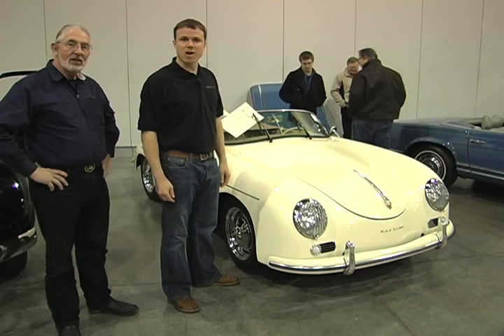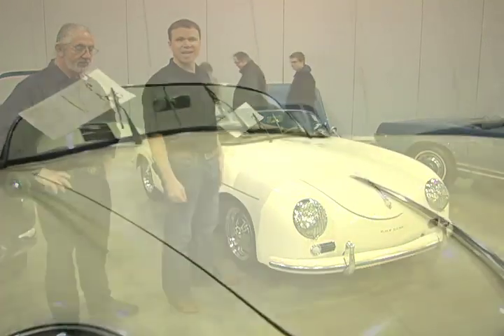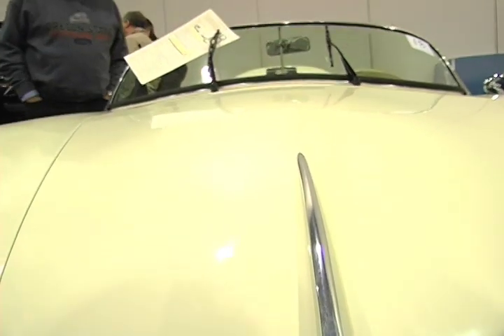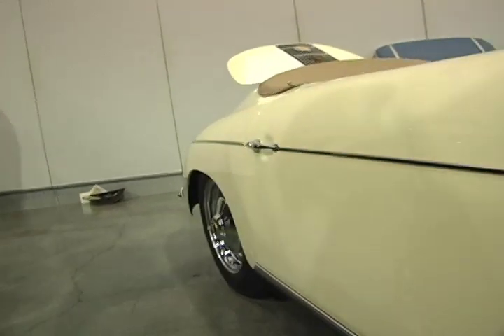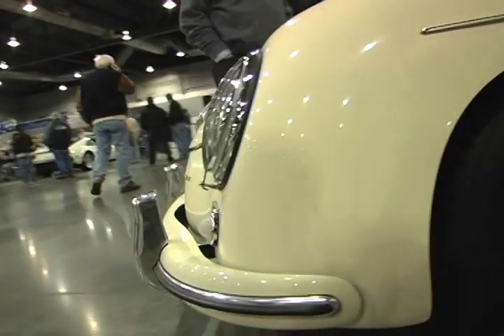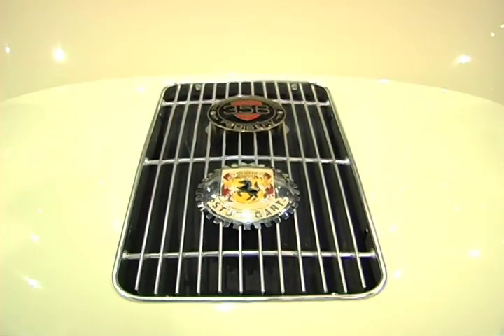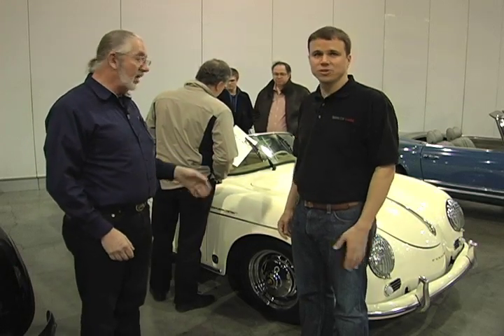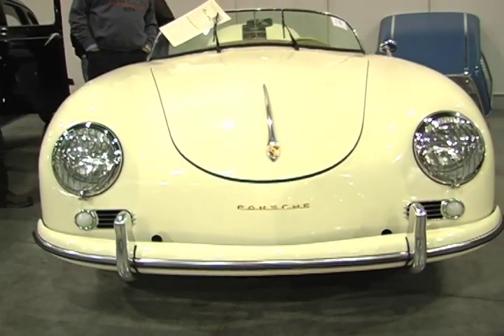1956 Porsche 356 Speedster Replica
Sports Car Market takes a look at a Porsche 356 Replica at a recent auction.